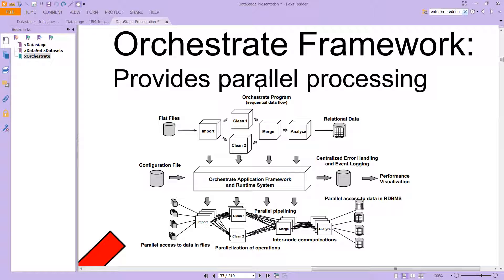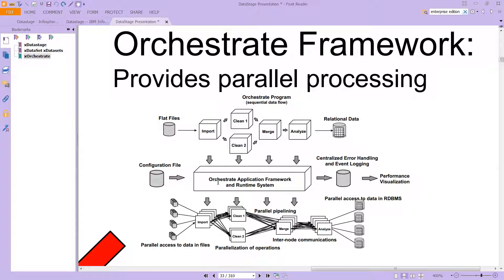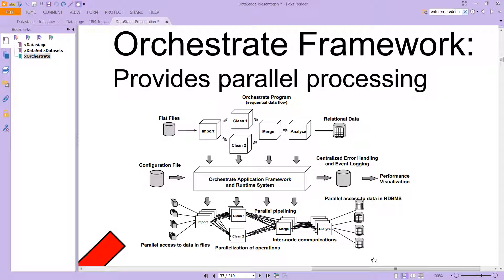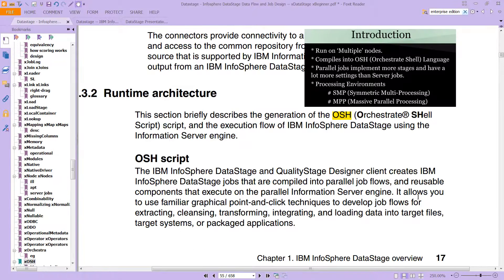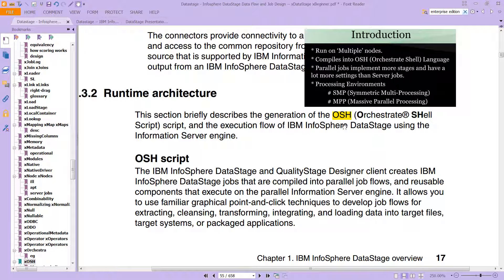Datastage: Basics: Orchestrate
This IBM Counter Fraud Management (ICFM), or ICFM 2, video explains  Datastage's Orchestrate architecture / engine and scripting.